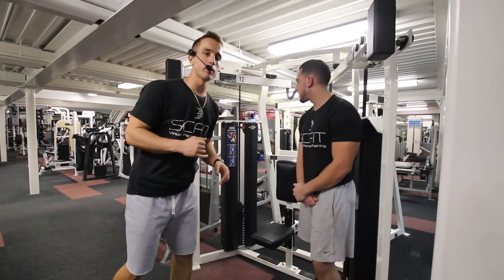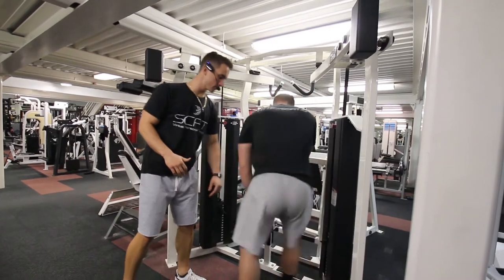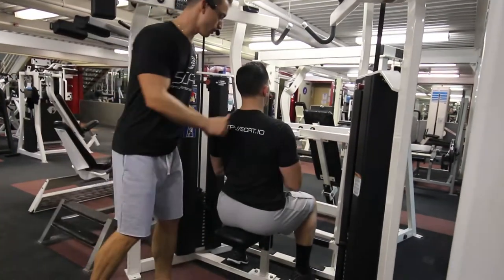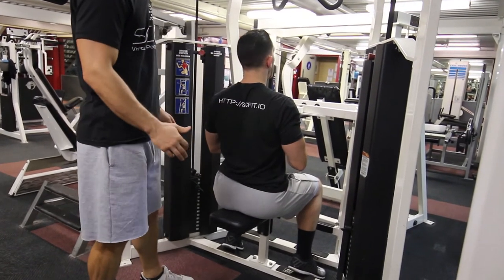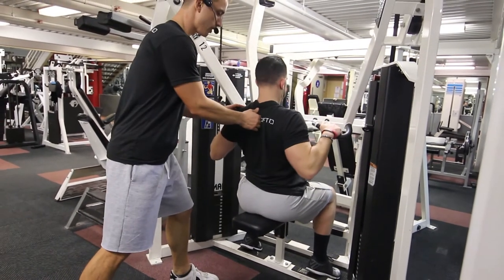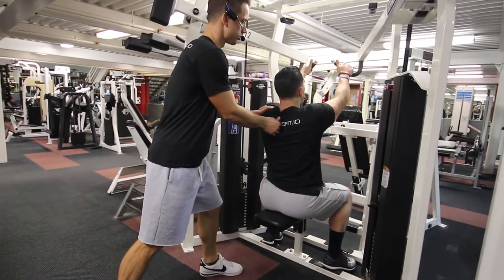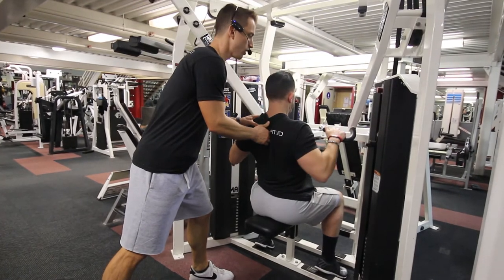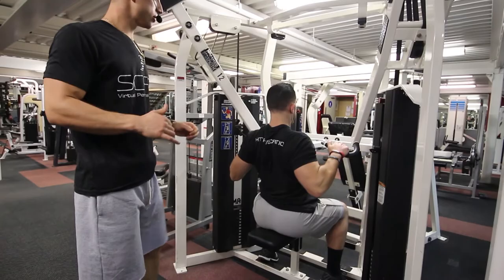♦️ Hammer Strength Lat Pull Down Machine